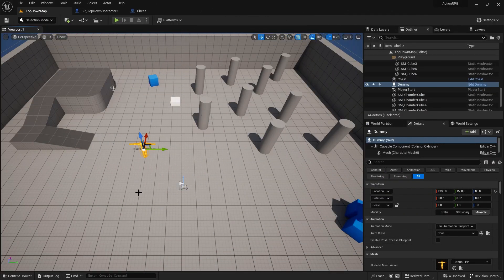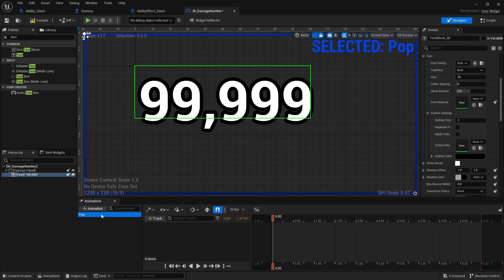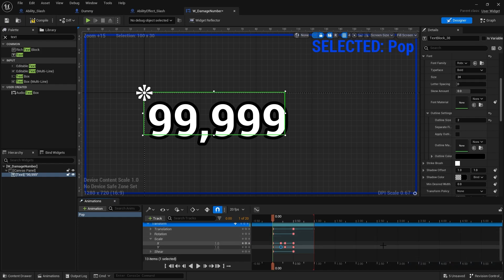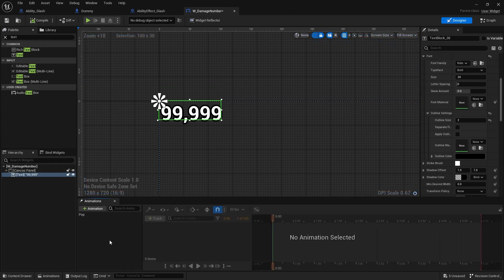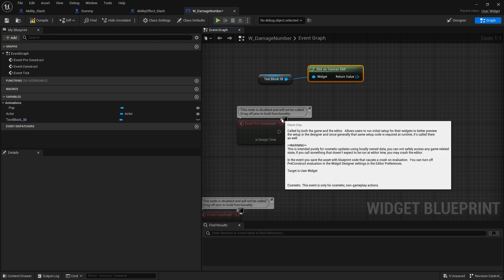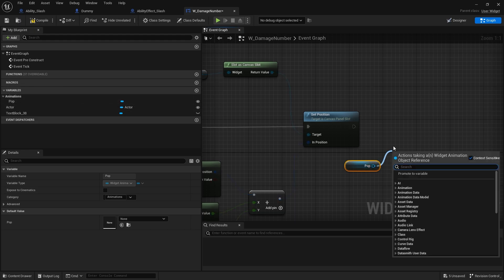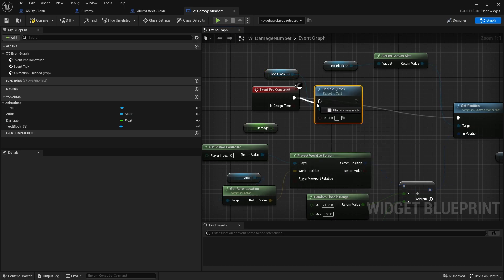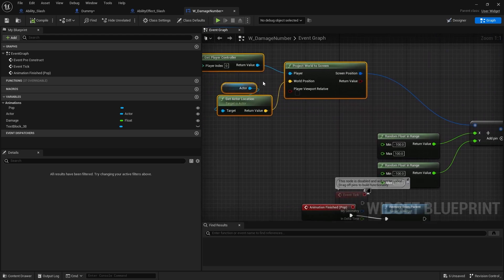Unreal Engine 5 Tutorial - Action RPG Part 6: Damage Numbers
In Part 6 we make our damage dealing abilities easier on the eyes with some damage numbers to fill the screen.